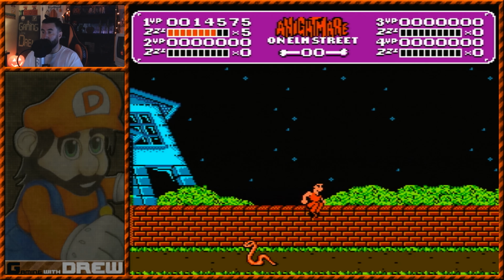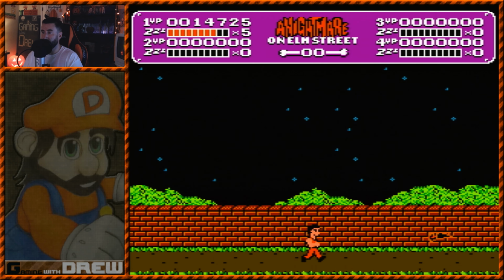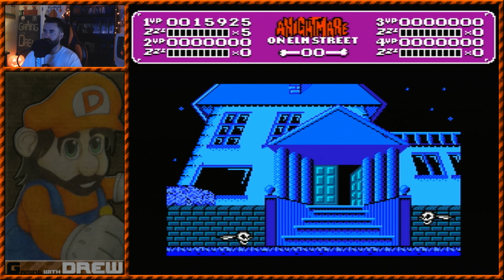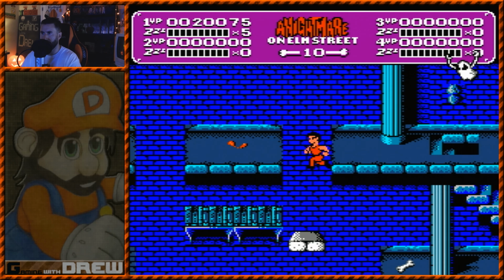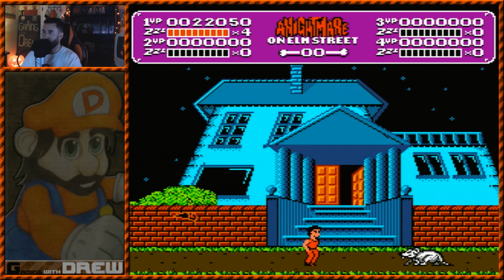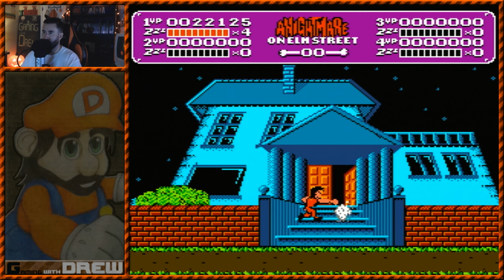31 Days of October! | Day 20 | A Nightmare on Elm Street (NES) | Level 3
Welcome to 31 Days of October! I've always loved October, autumn and Halloween, so this month I will be celebrating the spirit of the season with 31 days of horror themed games for your viewing pleasure.

Today's game is A Nightmare on Elm Street for the original NES. This Rare developed, LJN published game holds up surprisingly well with some pretty creative game mechanics and great tie-ins to the source material. I neglected to mention it in the videos, but the composer of the OST was none other than the legendary David Wise!